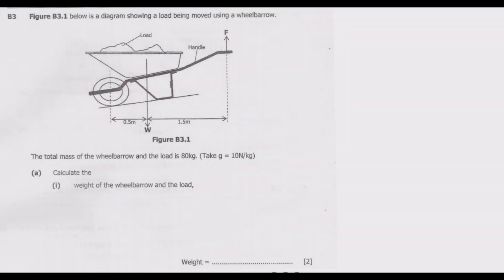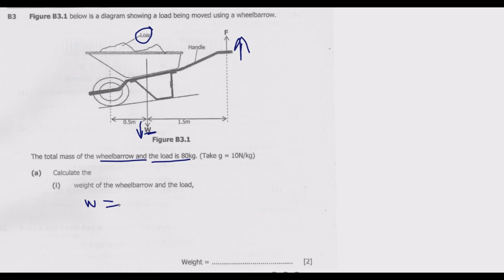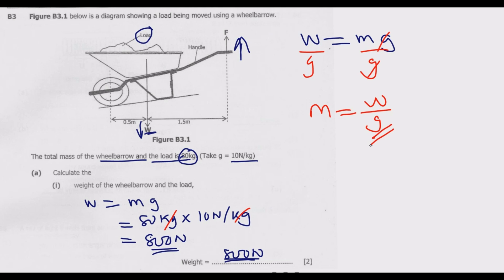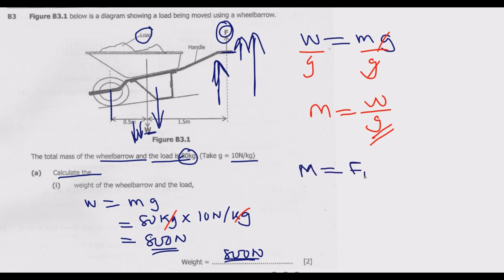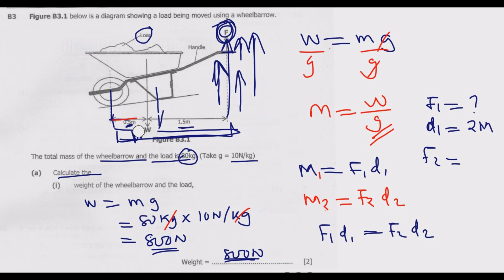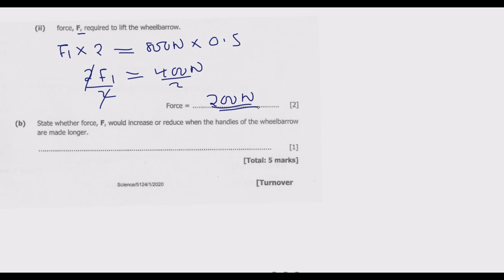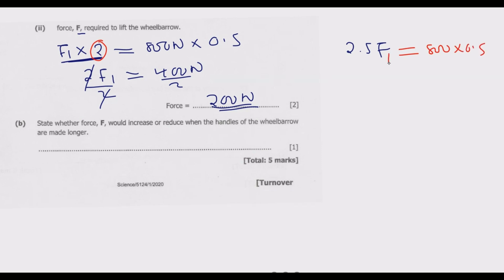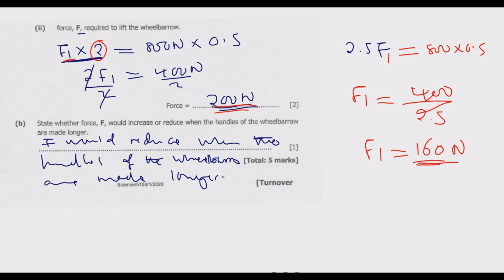2020 INTERNAL SCIENCE PAPER 1 QUESTION B3